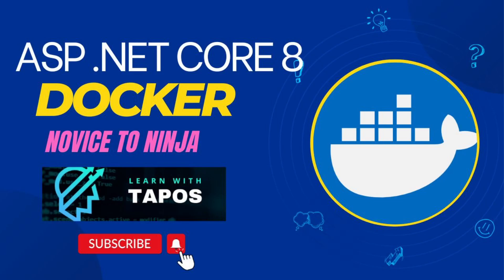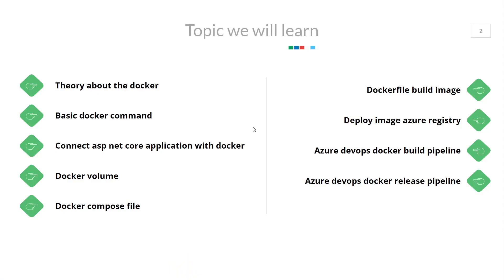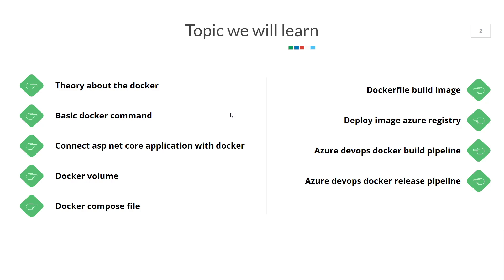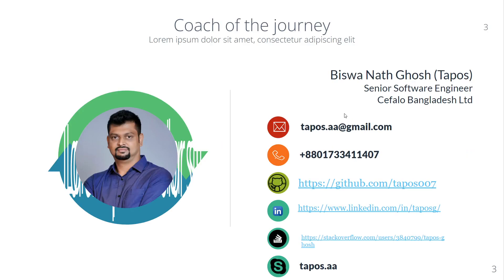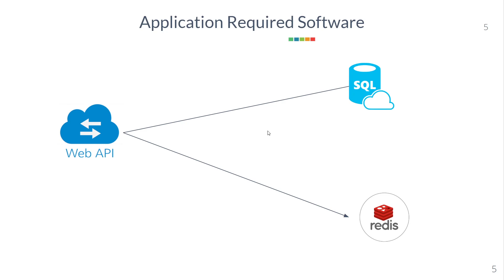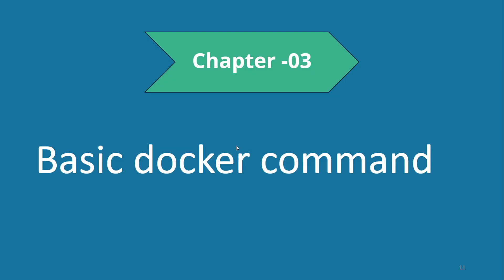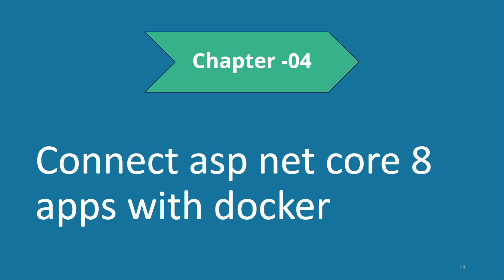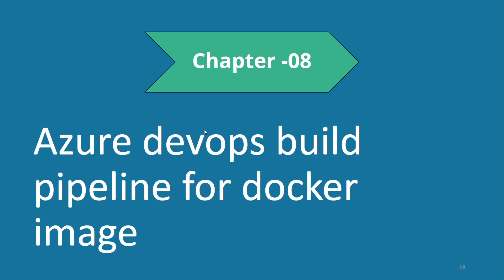Step-by-step Guide To Dockerizing Asp.net Core 8 Applications - Part: 01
Welcome to our comprehensive tutorial on Step-by-Step: Dockerizing ASP.NET Core 8 Applications! In this step-by-step guide, we delve into the intricate process of containerizing ASP.NET Core 8 applications using Docker.

Throughout this tutorial, we'll cover the fundamentals of Docker, demonstrate how to set up Docker for ASP.NET Core 8, and guide you through the process of creating Docker containers for your ASP.NET Core 8 projects. We'll also explore best practices for optimizing Docker performance and discuss various deployment strategies.

Whether you're a beginner looking to grasp the basics of Docker and ASP.NET Core 8 or an experienced developer seeking advanced techniques, this video has something for everyone. Follow along with our detailed instructions, and by the end, you'll have a thorough understanding of how to seamlessly integrate Docker into your ASP.NET Core 8 development workflow.

Let's dive into the world of Docker and ASP.NET Core 8 together!